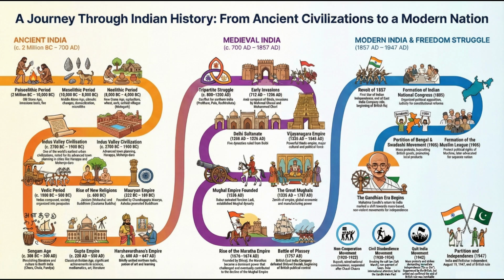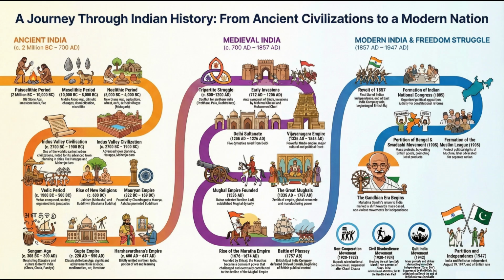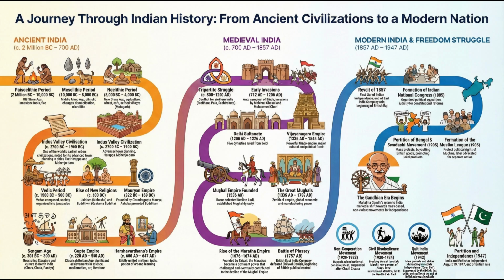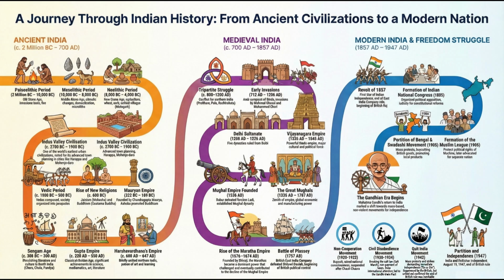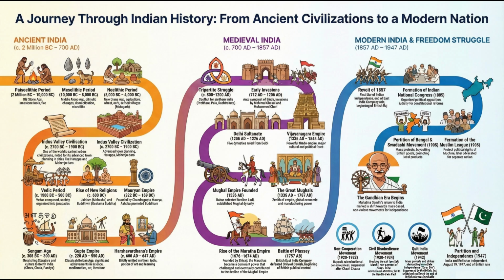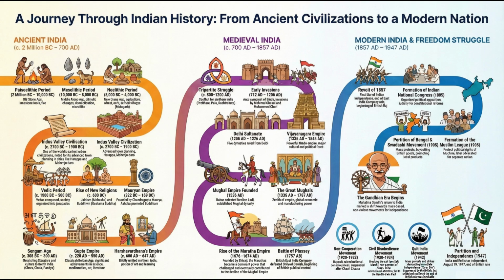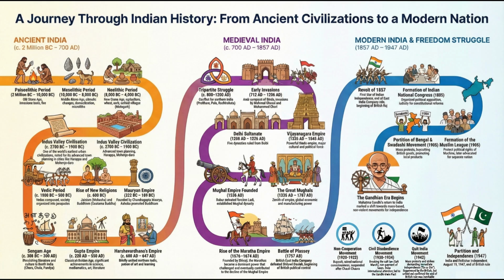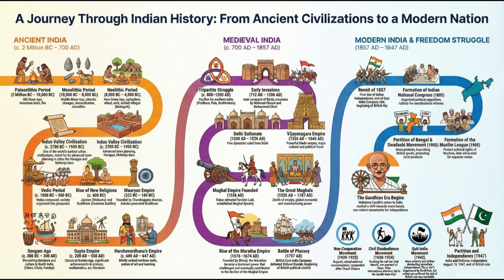Chronology of Indian History || Podcast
Ancient India Kev Dates
*2500 BCE: Indus Valley Civilization peak
* 1500 BCE: Vedic period begins
* 563 BCE: Birth of Buddha
*322 BCE: Mauryan Empire founded (Chandragupta Maurya)
* 273-232 BCE: Reign of Ashoka
* 320 CE: Gupta Empire established
* 380-415 CE: Reign of Chandragupta II (Vikrama ditya)

 Medieval India Ked Dates
*712 CE: Muhammad bin Qasim's invasion (Sindh)
* 800-1200 CE: Tripartite struggle
*1192 CE: Second Battle of Tarain (Muhammad Ghori's victory)
*1206 CE: Delhi Sultanate established (Qutubuddin Aibak)
* 1526 CE: First Battle of Panipat; Mughal Empire founded (Babur)
* 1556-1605 CE: Reign of Akbar
* 1707 CE: Death of Aurangzeb; Mughal decline begins
*1757 CE: Battle of Plassey (British dominance begins

Modern India Key Dates
* 1857 CE: Revolt of 1857 (Sepoy Mutiny)
*1858 CE: Crown rule established
*1885 CE: Indian National Congress
founded
*1905 CE: Partition of Bengal
*1920 CE: Non-Cooperation Movement
*1930 CE: Salt Satyagraha (Dandi March
*1942 CE: Quit India Movement
*1947 CE: Independence (15 August)
*1950 CE: Republic Day; Constitution adopted